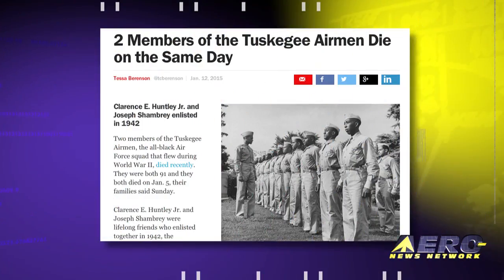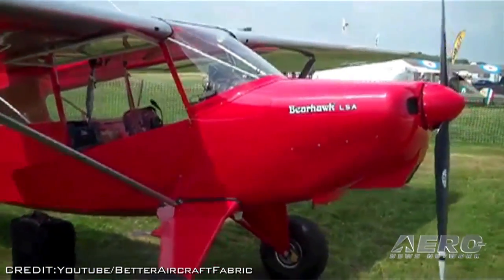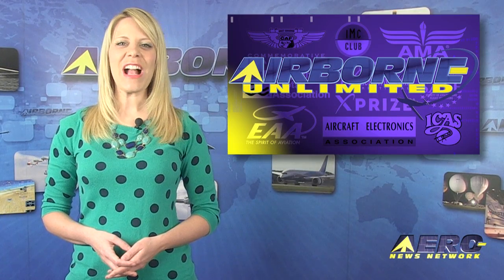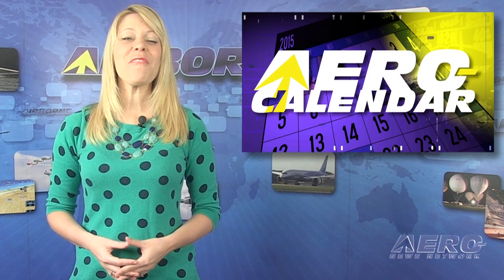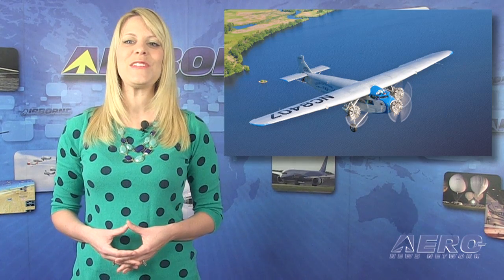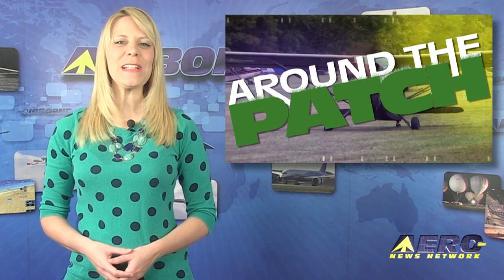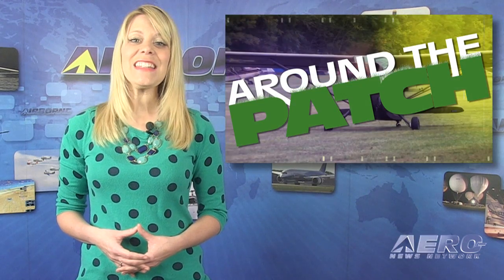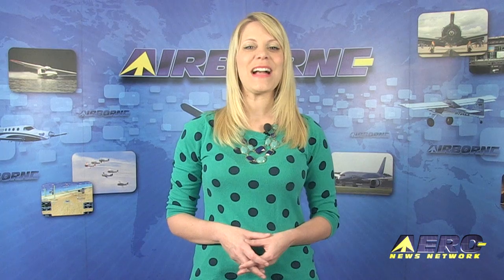Airborne 01.13.15: Two Tuskegee Heroes Gone West, Bearhawk LSA, UAV Interceptor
Also: RS-25 Tests, Aero-Calendar, Cyprus Suspends, Ayotte Chairs, UAV x Fish/Wildlife Feds, SpaceX Competes

Two more of the storied Tuskegee Airmen have gone west, passing on the same day in their respective homes in Los Angeles. It’s reported that Clarence E. Huntley Jr. and Joseph Shambrey both died on January 5. The two men enlisted in 1942, and both served as mechanics during the war, maintaining the P-39, P-47, and P-51 aircraft flown by the unit. Bearhawk Aircraft is planning to have its Bearhawk LSA make a first-time visit to the U.S. Sport Aviation Expo in Sebring, Florida. The aircraft is the first Bearhawk LSA to be completed from a Quick Build kit. It only took about 12 years from the Wright Brother’s first flight until airplanes were shooting at each other. I guess we shouldn’t be surprised when we hear that a small UAV is being developed to knock down other small UAVs. All this... and MORE in today's episode of Airborne!!!

Airborne 01.13.15 is chock full of info in this Daily news episode for Tuesday, January 13th, 2015... Presented by Aero-TV veteran videographer and Airborne Host Ashley Hale, and supported by ANN CEO/Editor-In-Chief Jim Campbell, Chief Videographer Nathan Cremisino, and Aero-Journalists Tom Patton, and Earl Downs, this episode covers:

Two Tuskegee Airmen Lost... The Same Day
Bearhawk LSA to Make its Sebring Debut
Company Developing 'Intercept Drone'
RS-25 Engine Testing Blazes Forward for NASA's SLS
Aero-Calendar: Sebring, LSAs, Balloons, and Tri-Motors!
Cyprus Airways Operations Suspended
NH Sen Ayotte Named Chair Senate Commerce Subcommittee On Aviation
UAV Pilot Tracked Down By Fish And Wildlife Department
SpaceX May Be Able To Compete For USAF Launches This Year

Get Comprehensive, Real-Time, 24/7 coverage of the latest aviation and aerospace stories anytime, at aero-news.net. And be sure to join us again next week for the next edition of "Airborne" here on Aero-TV. See you, again, tomorrow!